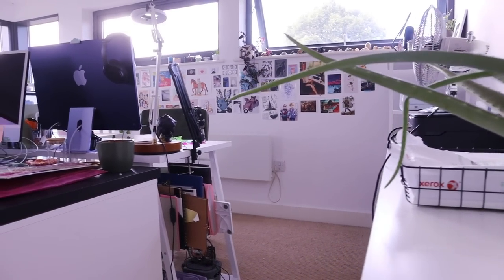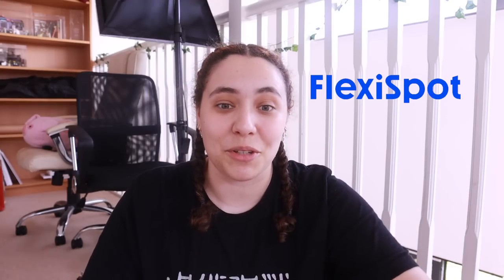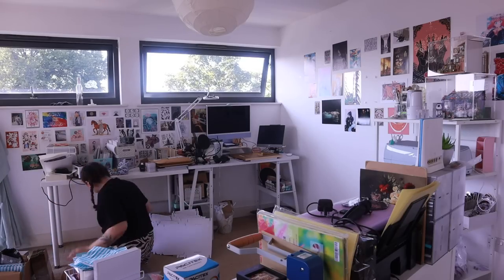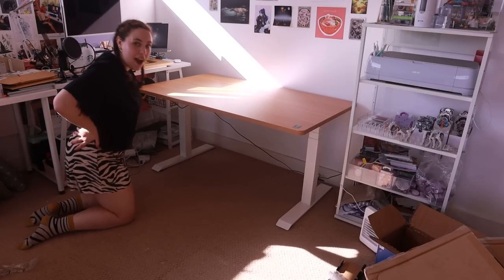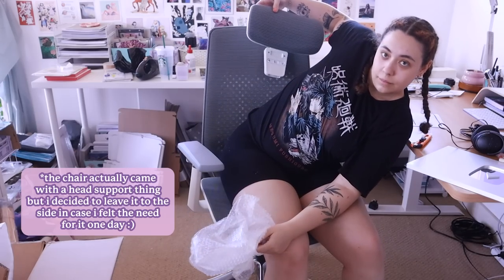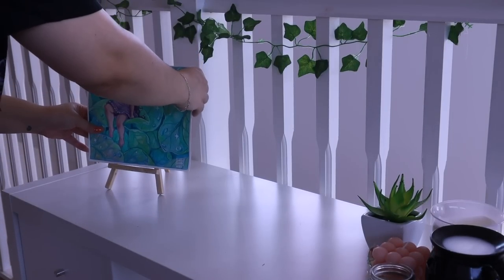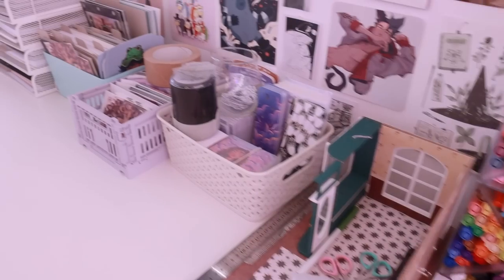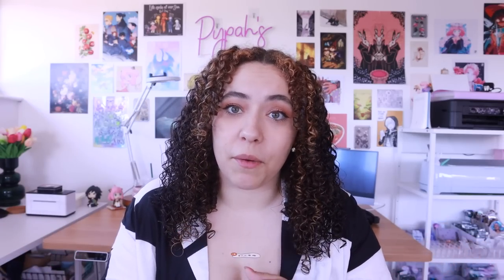Giving my Art Studio a Makeover!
Thanks to FlexiSpot for the wonderful new goodies for my studio!

Other bits I mentioned:
✦ Neon sign Etsy seller:
✦ Cloud Wrist Rest & Coaster:
✦ Realistic Faux Tulips:
✦ Portable Air Cooler:
✦ Drawer Organizers:

Most of the links to other bits of furniture and office stuff are linked in my last Studio Tour video

Unit 48504, Courier Point,
13 Freeland Park, Wareham Road
Poole, Dorset, BH16 6FH
United Kingdom

00:00 - intro & life updates
02:46 - layout plan
04:48 - rearranging furniture
06:22 - building new standing desk
08:10 - building new desk chair
08:58 - organising & decorating
11:45 - reveal!
13:34 - outro